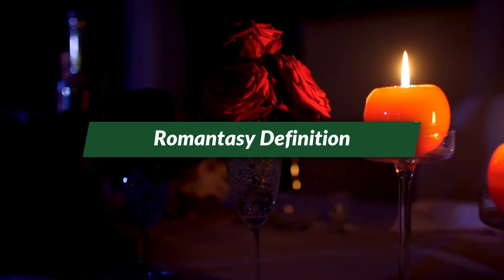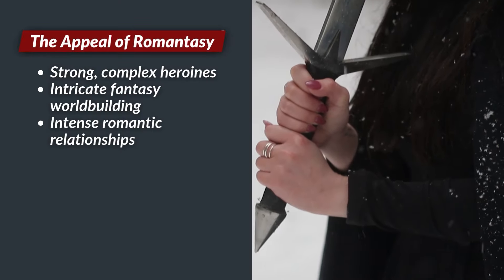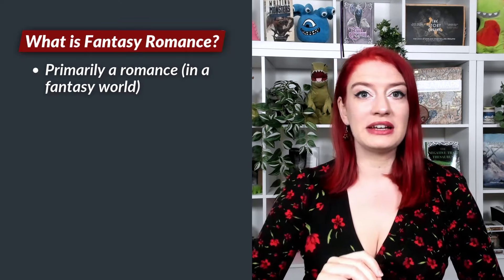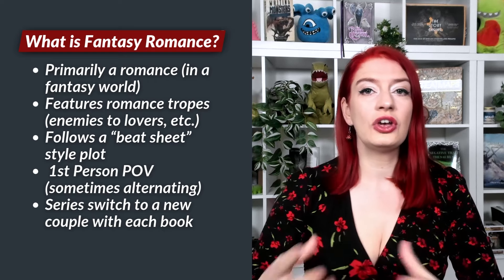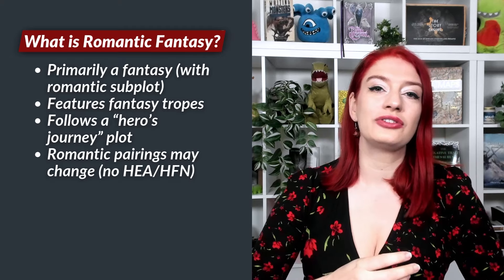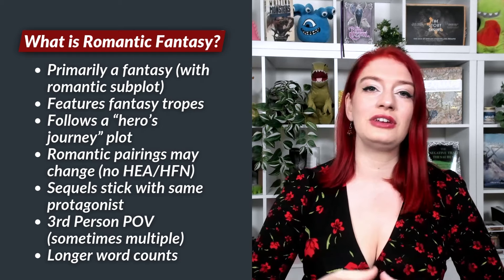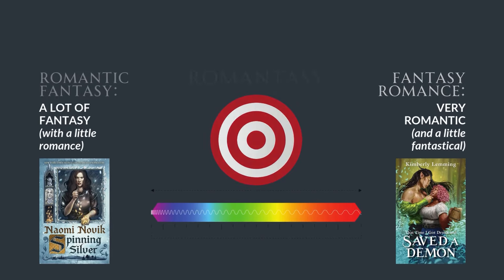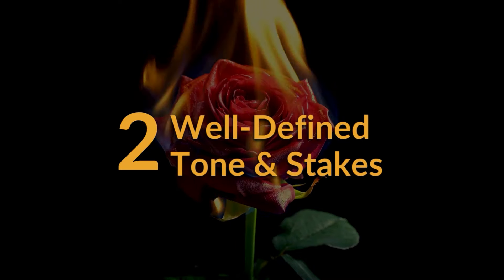Romantasy Tropes & Worldbuilding Tips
Is romantasy just a publishing buzzword? Is it a cute, hashtag-friendly portmanteau for romantic fantasy, or fantasy romance, or is it a whole new genre? And what (if anything) is the difference between those two genres? In this video, Janet breaks down worldbuilding tips and common tropes to help you blend romance and fantasy without leaving fans of either disappointed. Learn how to take advantage of this wildly popular subgenre to craft epic, emotional adventures that readers and players will love! ❤️❤️❤️

00:00 Romantasy: Romance or Fantasy?
00:54 Defining Romantasy
01:12 What's the appeal of Romantasy?
01:26 What's the difference between Romantasy, Fantasy Romance, and Romantic Fantasy?
04:06 Romantasy Tropes
07:57 Romantasy Worldbuilding Tips
12:27 Examples of Romantasy novels, Games and TV shows

★BLOG POST!
For more details on this topic, including a short reading list, as well as TTRPGs that support romance + fantasy adventures, read the blog here!

 WORLDBUILD WITH US!
Create a ✨free✨ World Anvil account today! Worldbuilding software, campaign manager and novel writing software. Created by two nerds, run with love & passion, supported by the friendliest community on the internet 🥰🥳

WHAT IS WORLD ANVIL?
All-in-One digital toolkit for Gamemasters, Writers and Storytellers.
✒️ Templates designed by professional worldbuilders
🗺️ Clickable maps - link to your lore... or to more maps!
⌛ Timelines - keep your chronology clear
🌳 Family trees - Track bloodlines & succession
🧠 Mind maps & Diplomacy Webs - Visualize plots, relationships & more!
📖 Manuscripts - Plan, draft & publish a novel or serial fiction
🧙‍♂️ Storyteller Screen - Keep stats, lore & notes in one browser tab